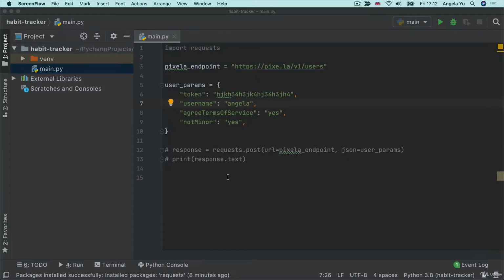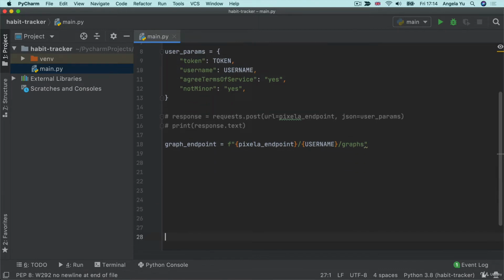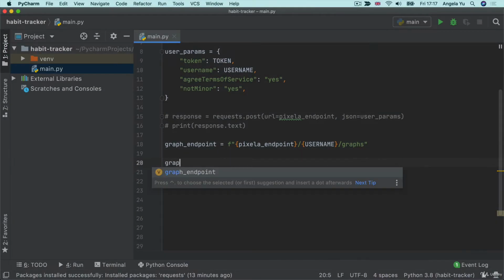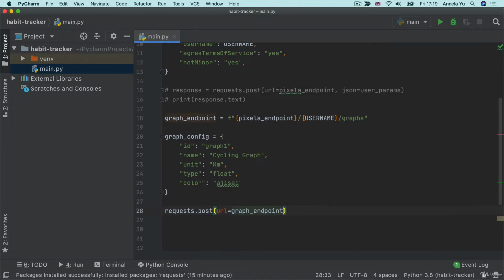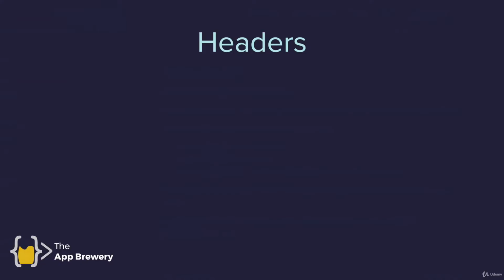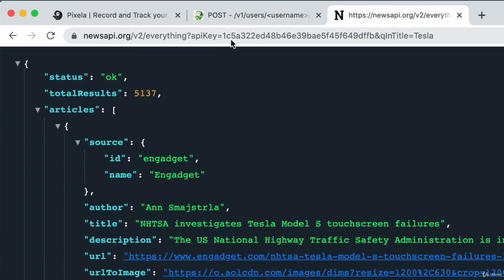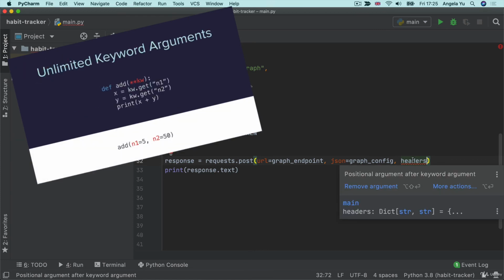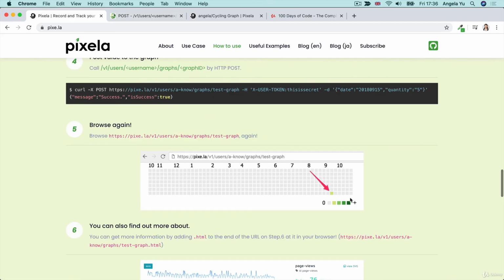Advanced Authentication using an HTTP Header | The Complete Python Pro Bootcamp for 2022